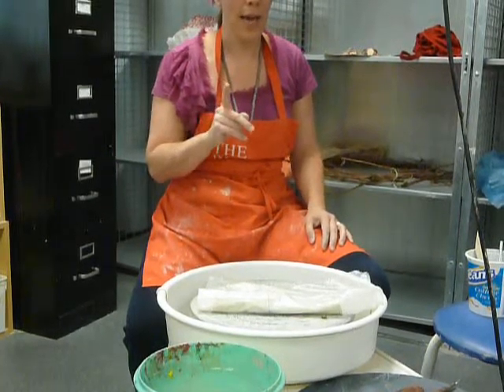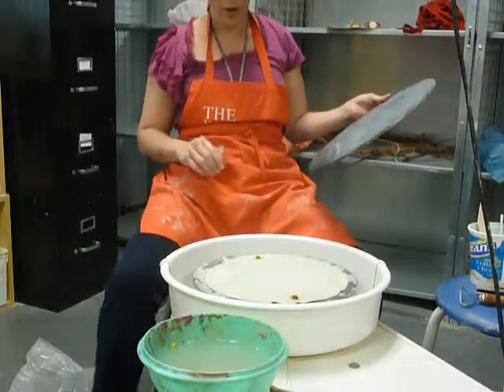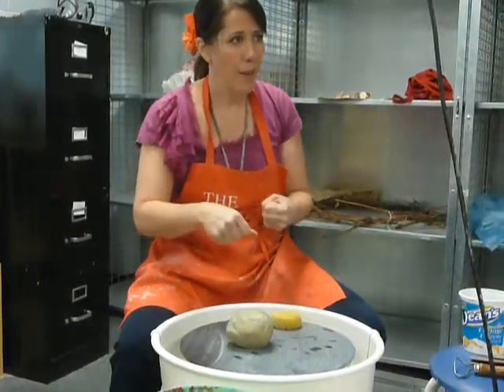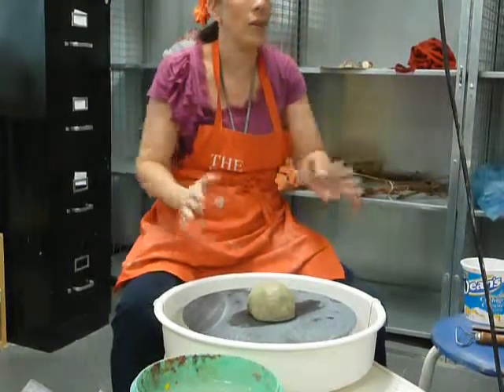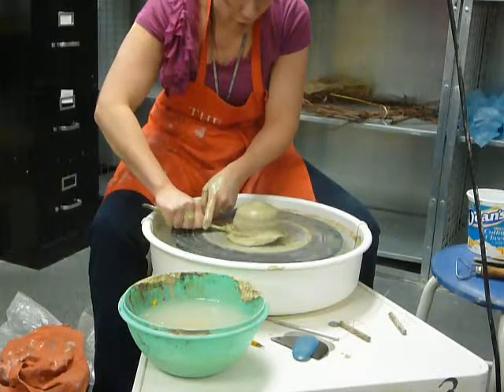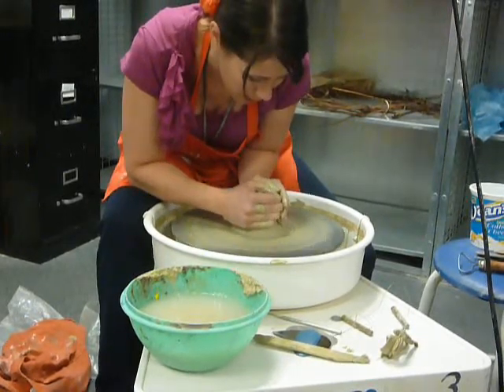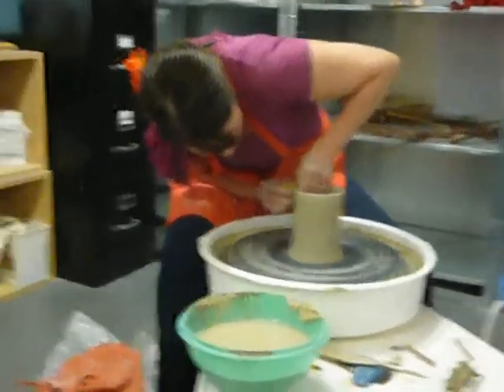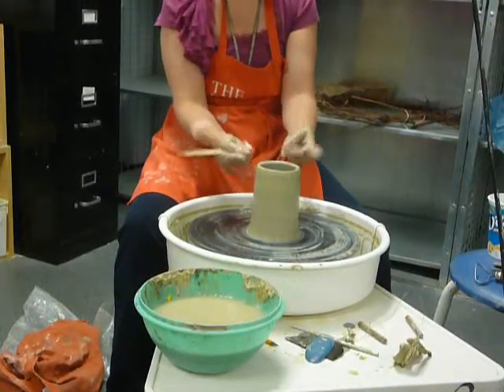Modified cylinder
Once you know how to throw a cylinder on the wheel, you need to know how to modify it, or change the shape.  This video demos altering the shape of a basic cylinder.